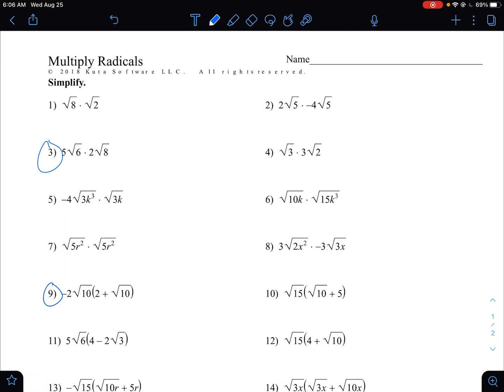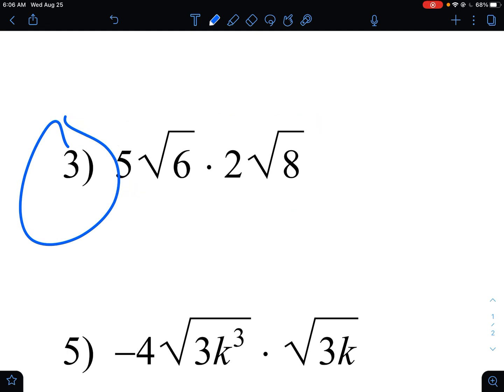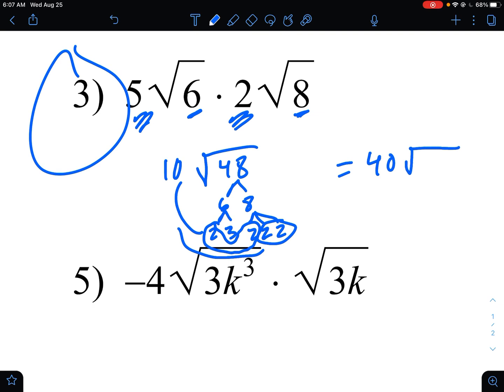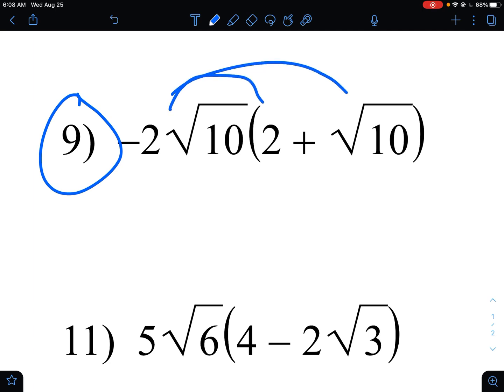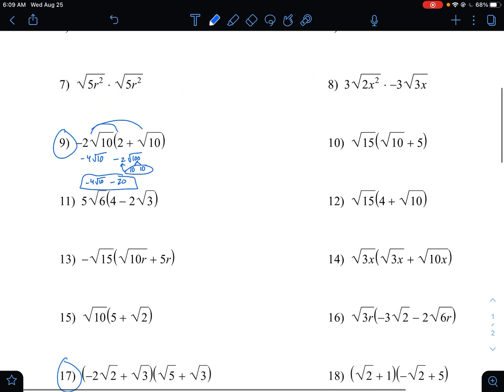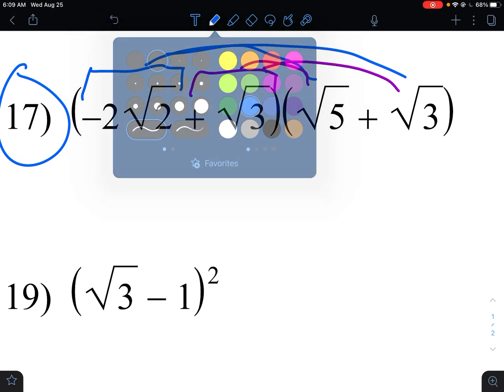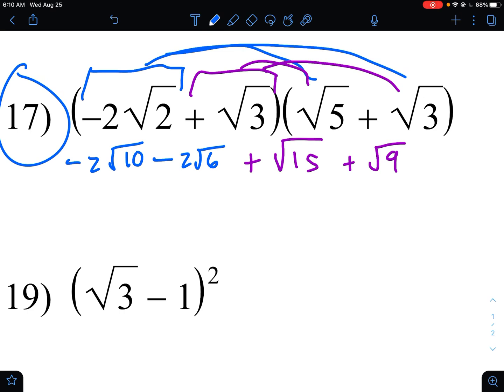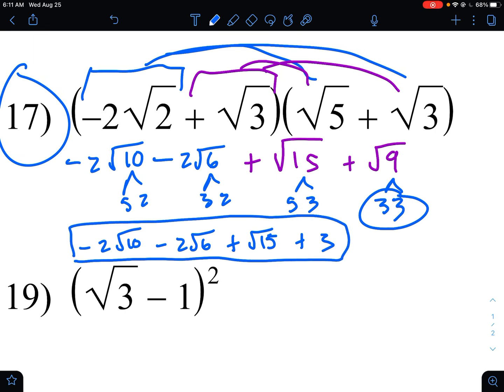Multiplying Radicals Worked Examples